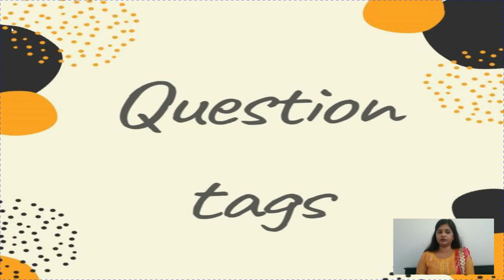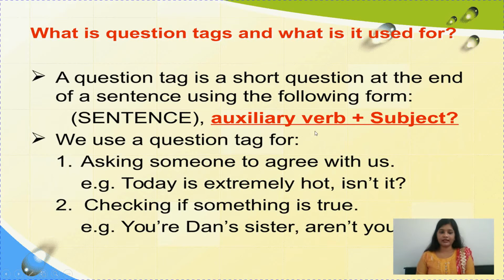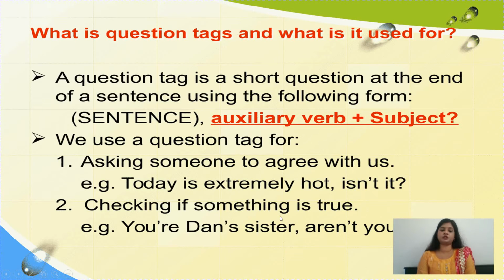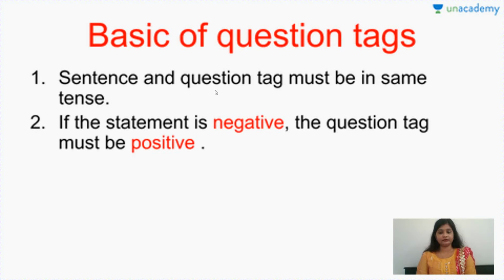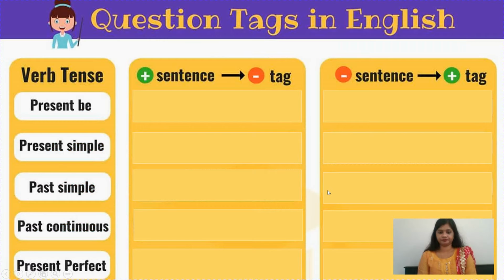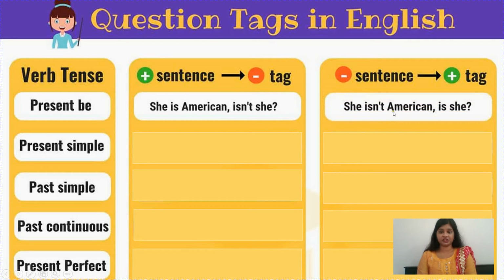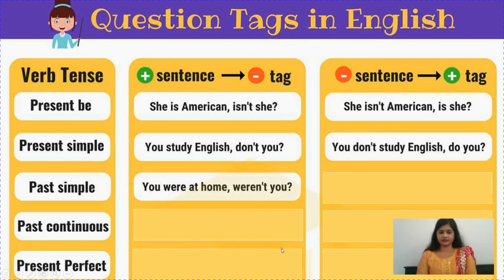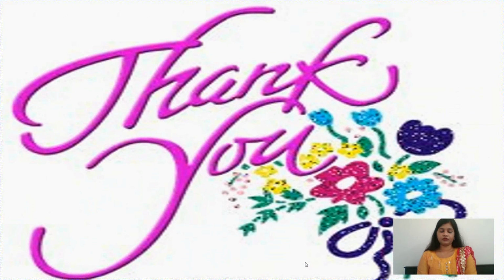Question Tags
Learn the rules and examples of question tags in English Grammar.